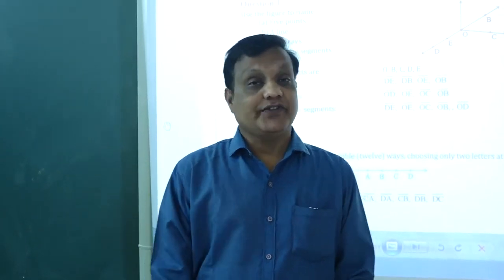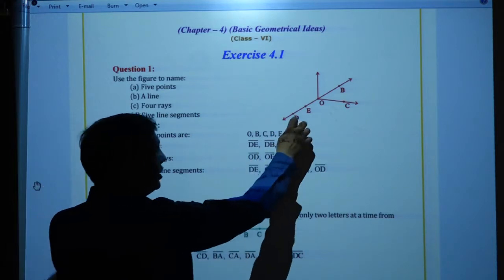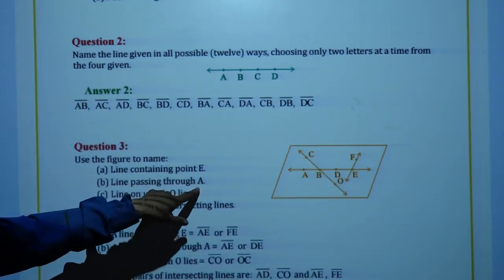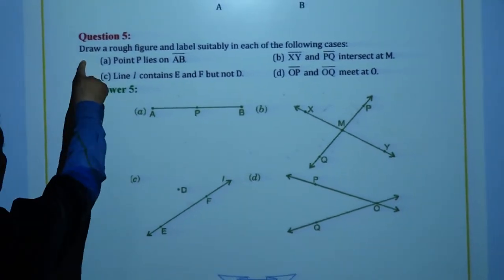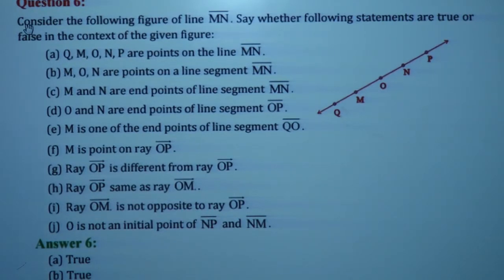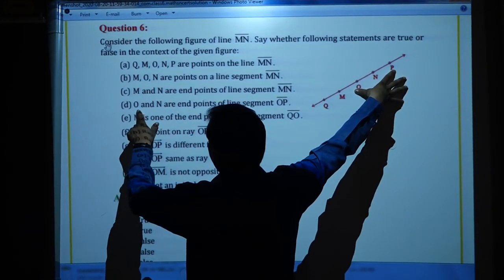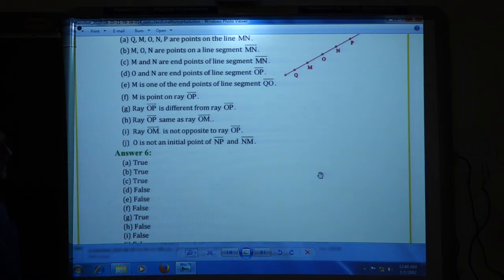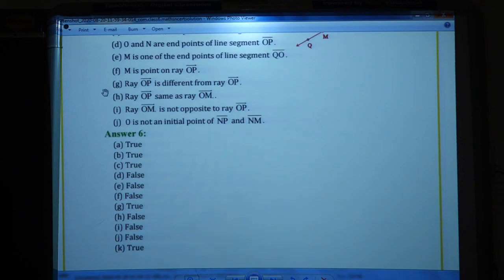Vinod Sangu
Basic Geometrical Ideas Ex4.1